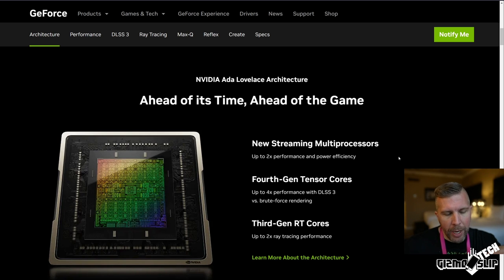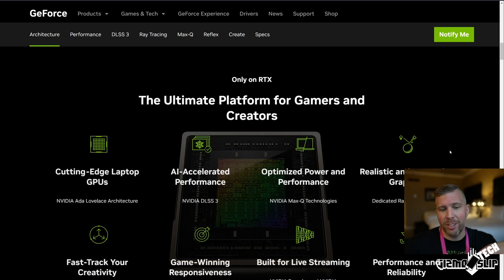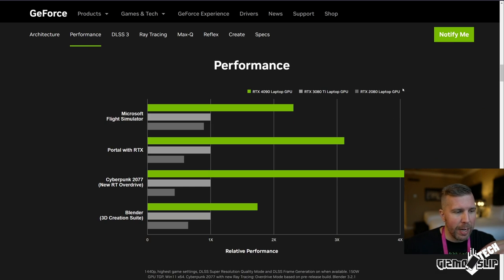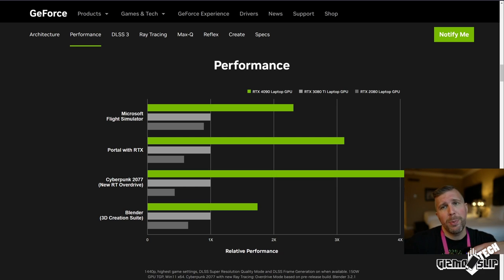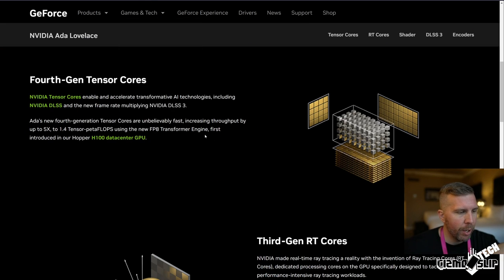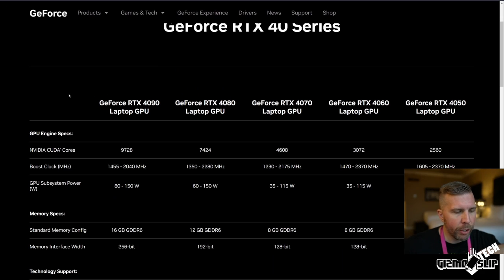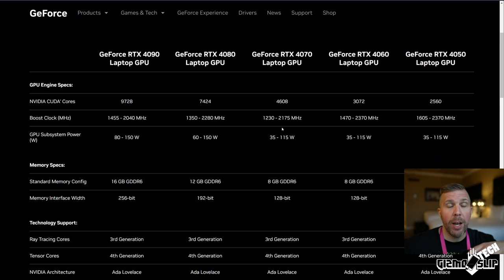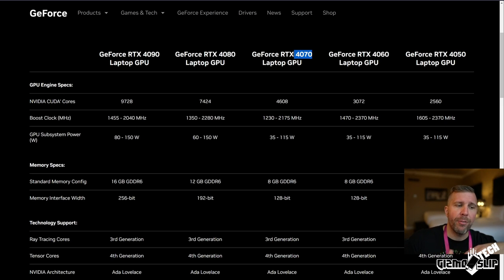Insane RTX 4090 Laptops are HERE! Release Date, Specs, Pricing!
Nvidia released info on their new RTX 4000 series (RTX 4090, RTX 4080, RTX 4070, RTX 4060, RTX 4050) laptops. Nvidia claims huge efficency and performance gains. I can't wait to get my hands on some of these laptops here at CES2023. See Hands On SHORTS with Razer Blade 18, Alienware X16, and more

00:00 - Intro
00:30 - RTX 40 Series Laptops
01:30 - Performance Expectations
03:07 - New Ada Lovelace Architecture
03:37 - GPU Specs
05:09 - Availability and Pricing
06:23 - CES Plans